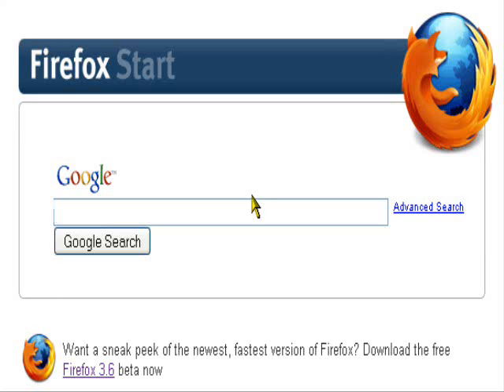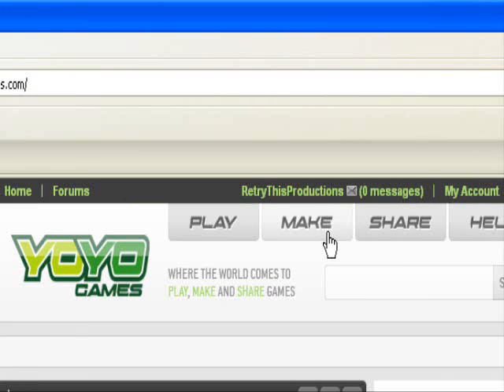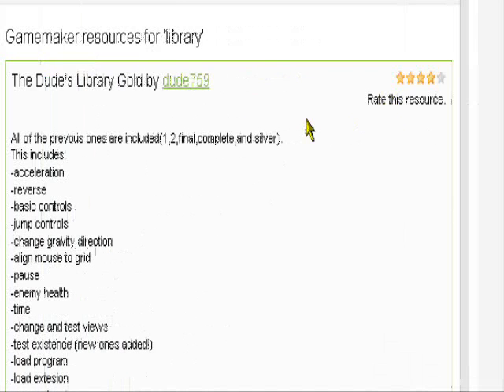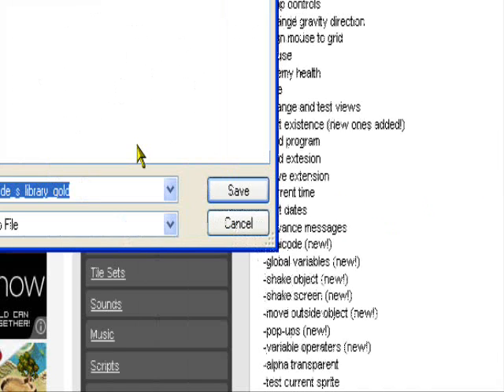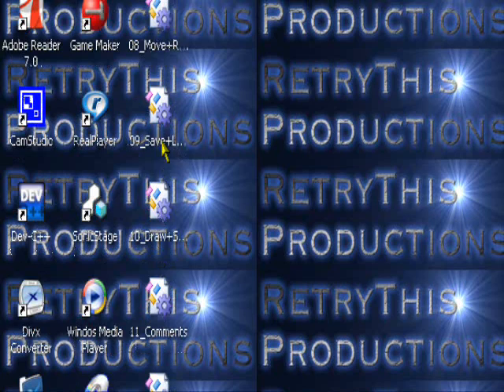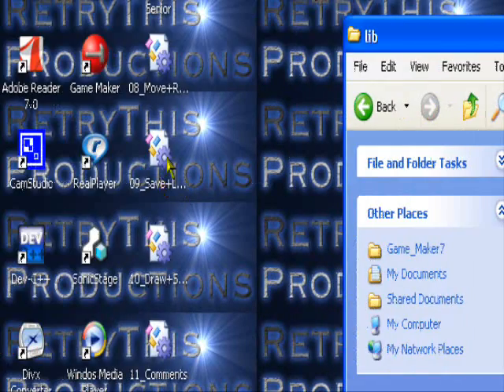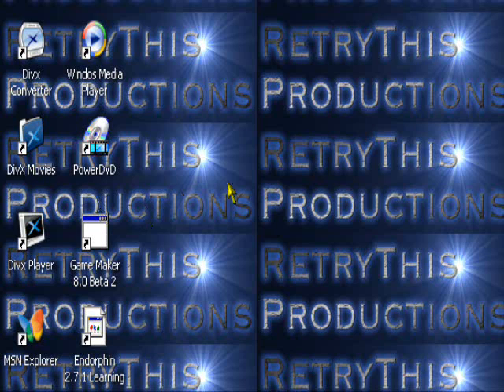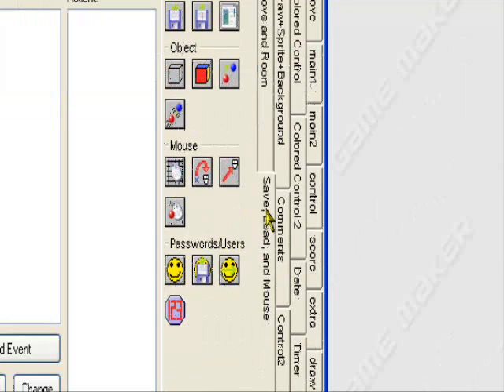Game Maker Tutorial Installing a Library CAVEMAN FRIENDLY HQ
In this tutorial i teach you how to install a library into Game Maker. You can do this in GM Lite or Pro. With a library you can add more tabs and features onto GM.